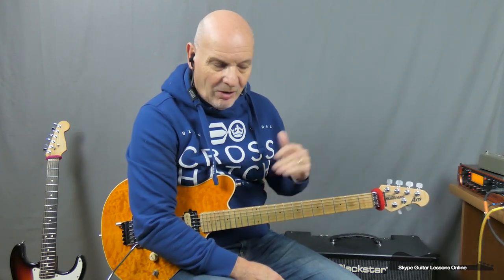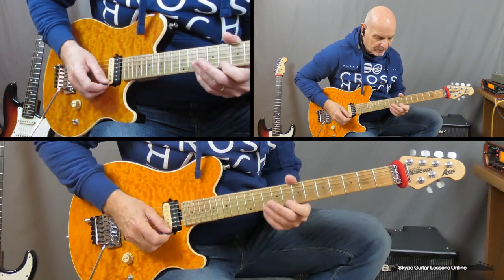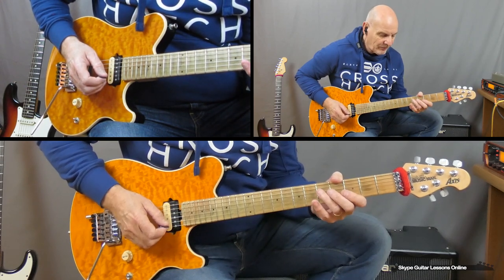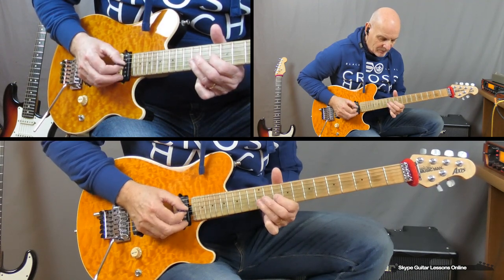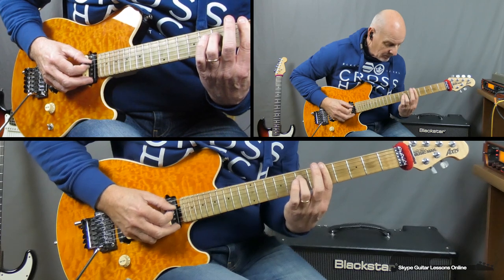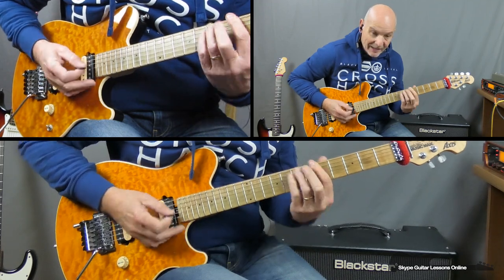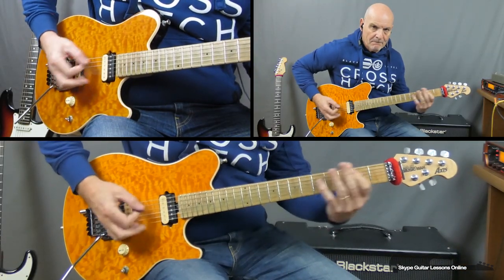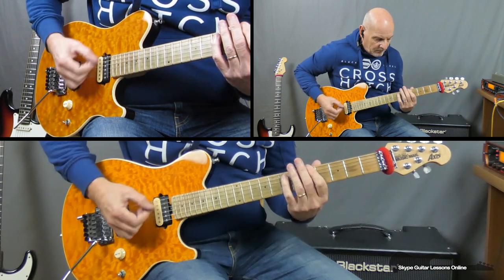Iron Maiden - Doctor Doctor - Guitar Lesson Tutorial (Originally By UFO)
Hi everyone in this lesson which was requested by a number of my subscribers i teach you how to play Doctor Doctor.

"Doctor Doctor" is a song by the British hard rock band UFO, written by the band's guitarist Michael Schenker and original singer Phil Mogg. It was released as a single from the album Phenomenon in 1974, but it did not enter the UK Singles Chart.

However, a live recording from the 1979 album Strangers in the Night was released as a single and became the first hit for the band. In 2010, a live version with Vinnie Moore was released in the Best of a Decade album.

UFO and Schenker's subsequent band, the Michael Schenker Group, continue to play "Doctor Doctor" live at almost all of their concerts. It has been covered by several heavy metal bands, most notably by Iron Maiden.Additionally, the song is played over the PA at Iron Maiden concerts before the band takes the stage.

Free Beginners Guide to Major Scale Music Theory please click on this